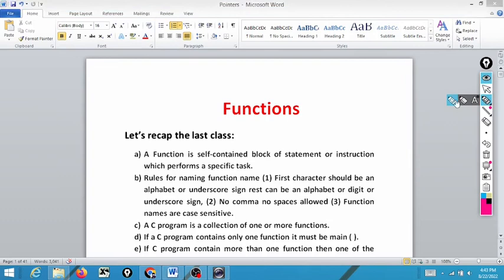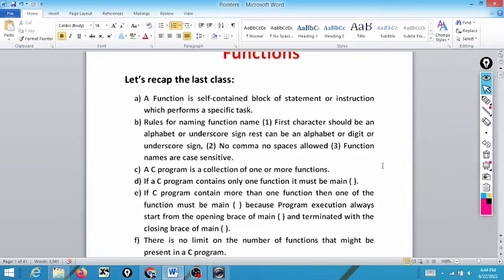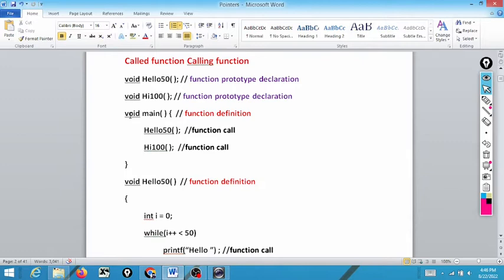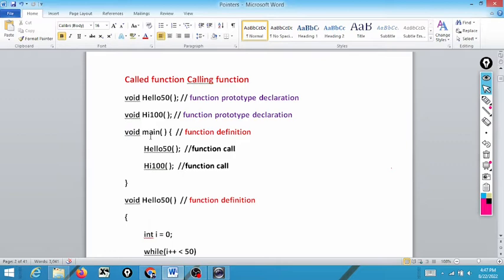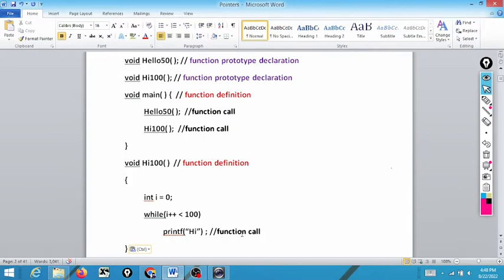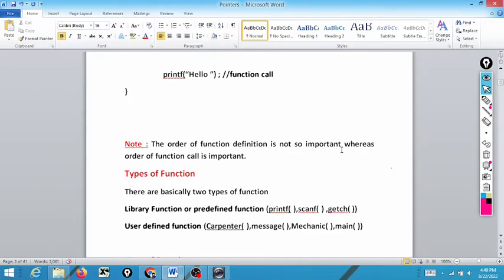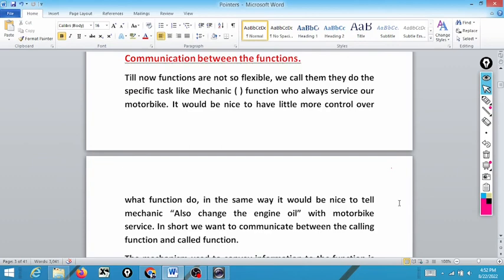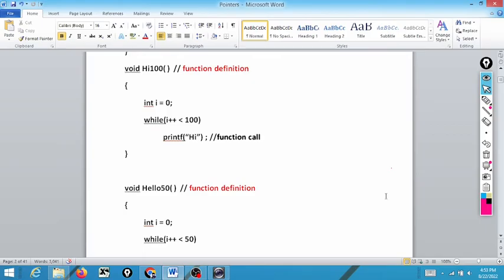How Functions Works In C Language Called and Calling Function..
In our channel Harmeet Sir Classes we are trying to explain indepth concept of Programming Languages,usually that nobody knows or nobody want to share.But as a teacher its my duty to share the knowledge that i have .As i had learned programming concepts from Yashavant Kanetkar Sir Nagpur (Author of Let us C). I try to share all the  knowldge that i had learn from Kanetkar Sir.
Harmeet Sir Classes
Harmeet Sir
Harmeet Singh
Harmeet